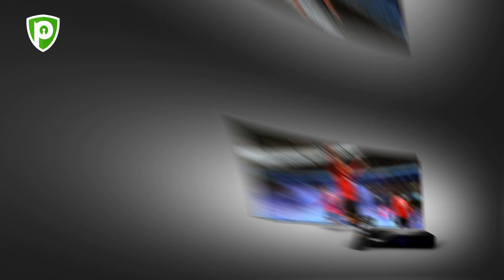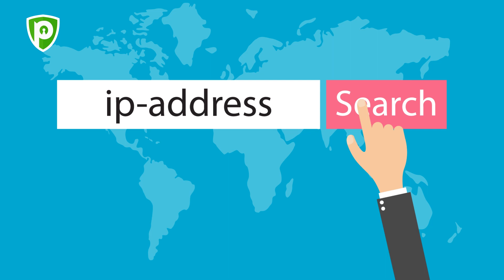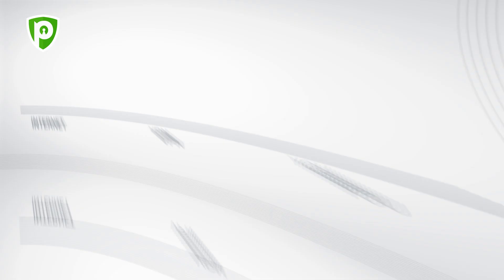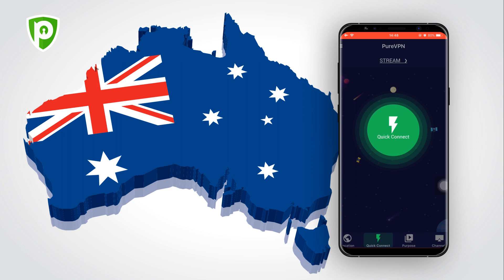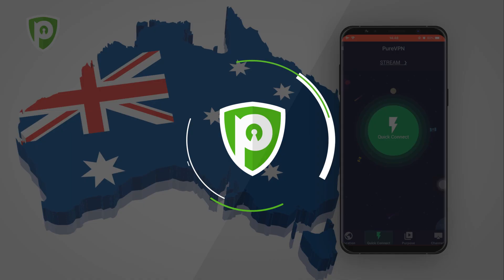How to Watch Foxtel Go Overseas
If you’re an Australian expat looking to watch Foxtel Go overseas, watch this video or visit this page ➡️

Foxtel Go offers a plethora of content related sports, movies, TV shows for free but sadly, it’s available in Australia only. If you want to access its contents outside the AU, use a reliable streaming VPN such as PureVPN as your gateway.